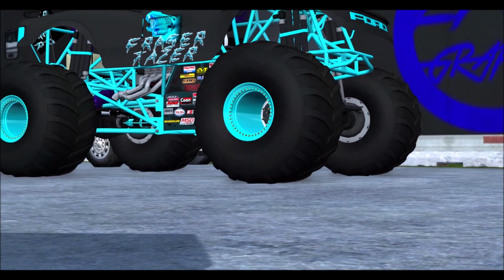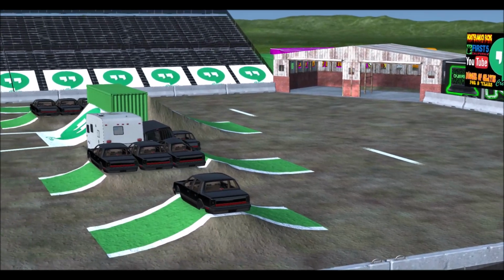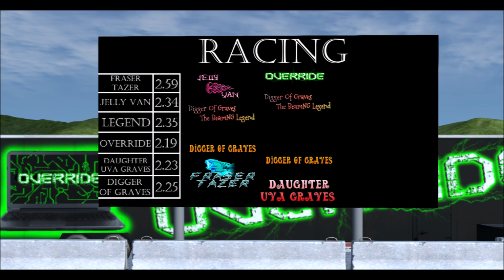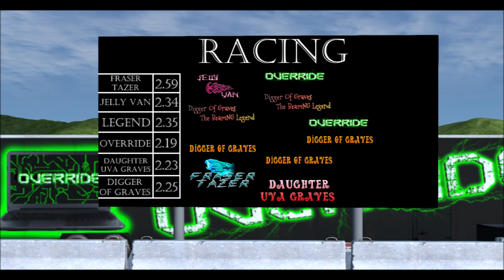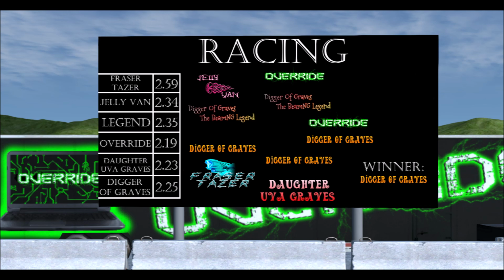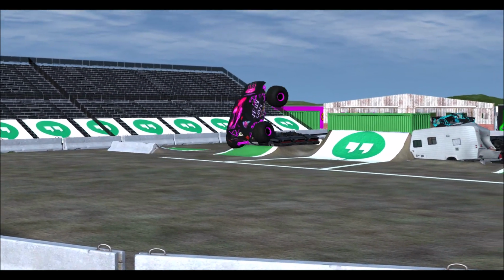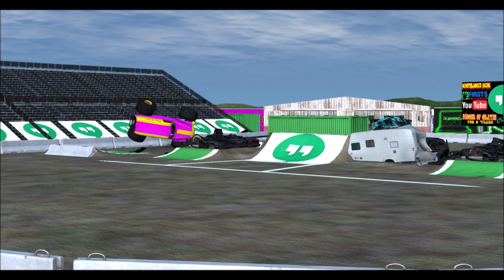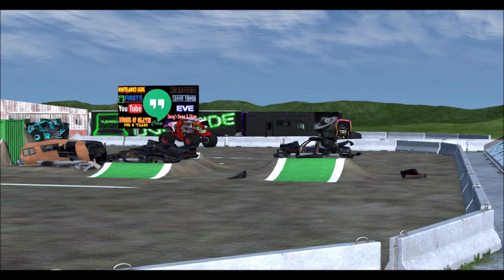Full Event @ NEW Crew Fairgrounds 2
New trucks, new track, lots and lots of NEW!

Look for the track in the Beam-Monsters group!